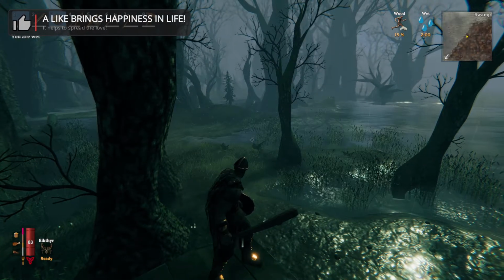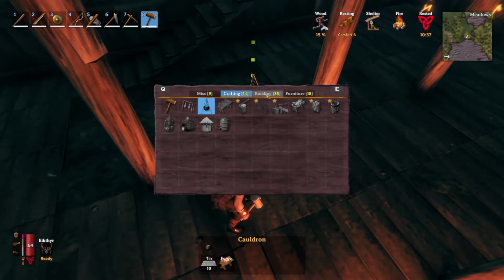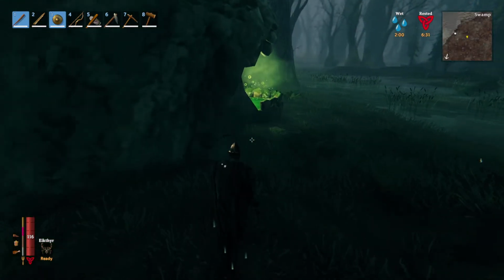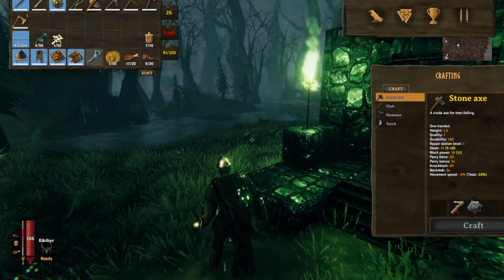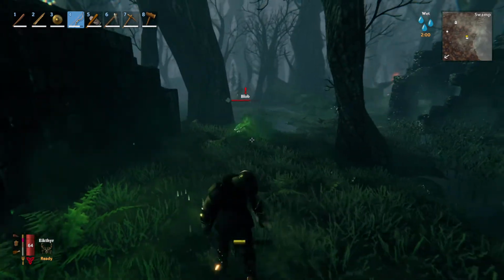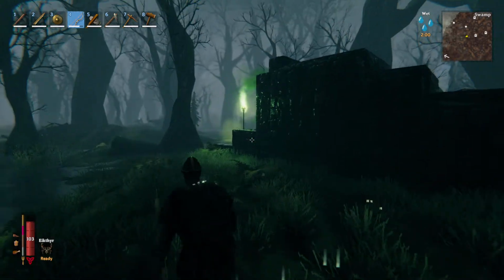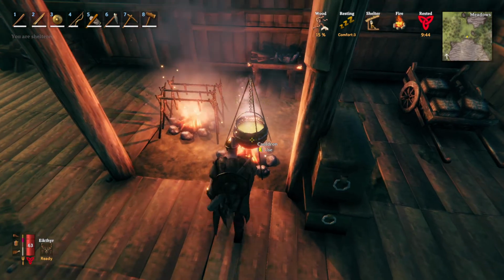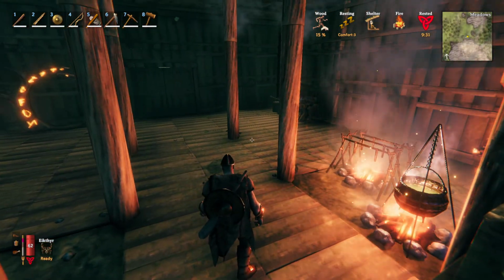The deadly treasure trove of the swamp! - Valheim Let's Play #20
You are brought to Valheim to accomplish Odins request to vanquish his enemies there.
Willingly or not I set out to accomplish said task & having tons of fun in the process.

If you want the world seed it is: iMuLNARcCH
This is an "unedited" let's play of Valheim where the goal is to defeat all five bosses that is in the game.

If you want to mod Valheim, you can go

Modlist: Vanilla+
BepInExPack_Valheim (required)
PinFilters
Quickstack
SimpleRecycling
FermenterPercentage
TruePause
Add All Fuel And Ore for Smelter charcoalkiln etc
AnyPortal
Last_Used_Weapons
InventorySorting
RemoveDeathPins
HoldAttack
BlastfurnaceAllOres
BiggerBoatMapExploreRadius
Trash Items
Freefly
SpeedyPaths
ShowContainerContents
AutoSave_Timer